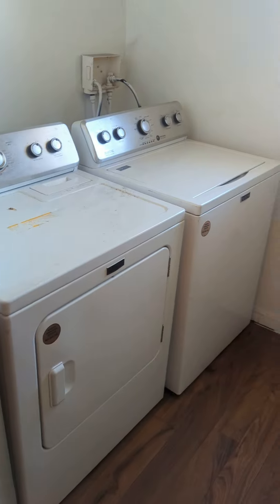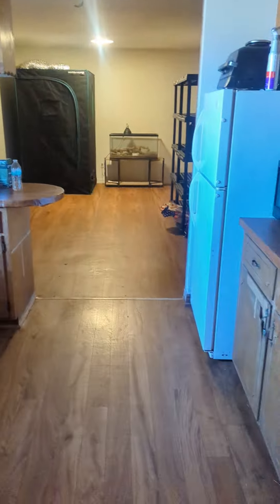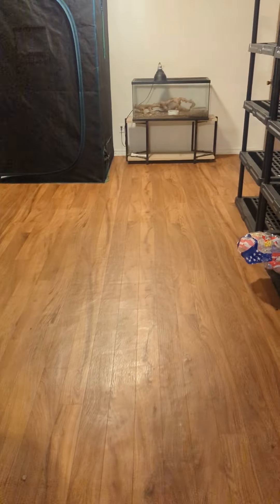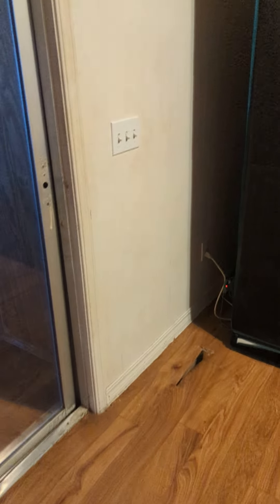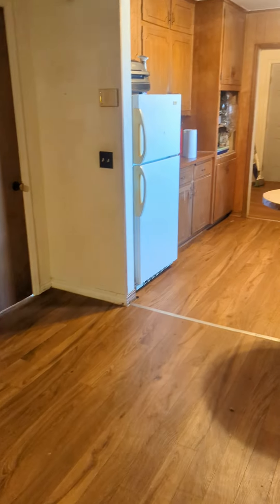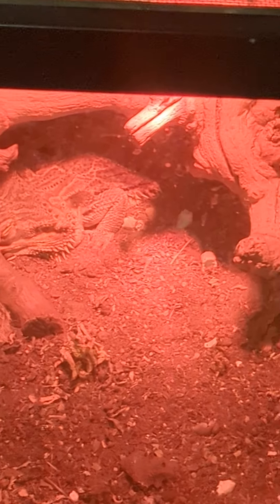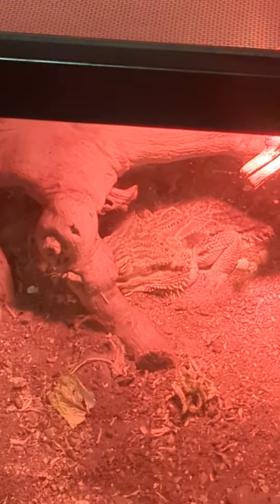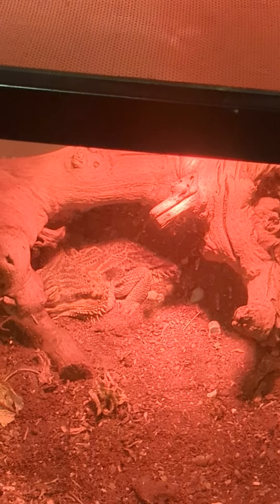The house is complete